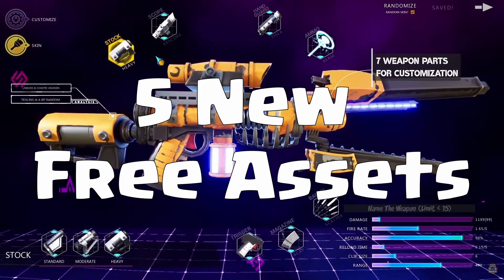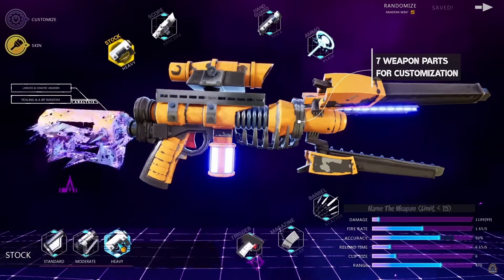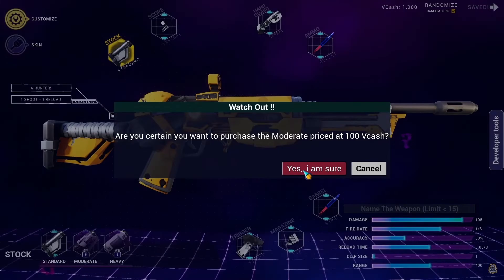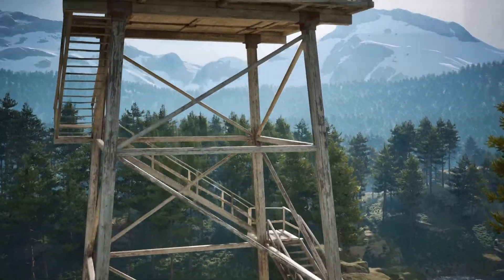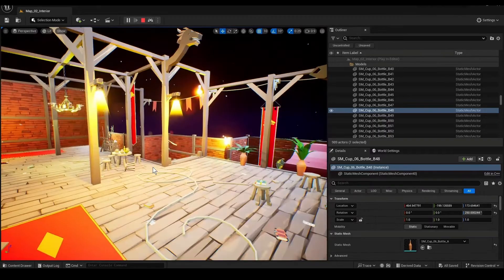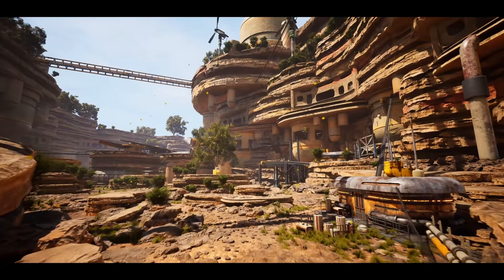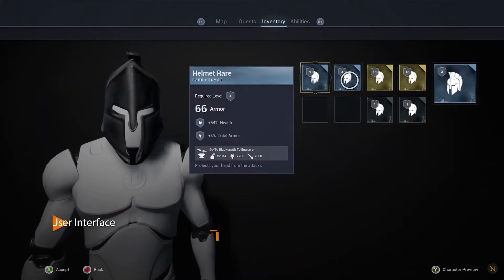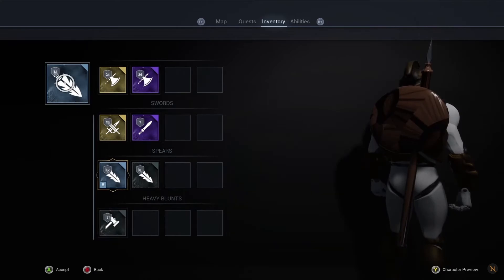UE MarketPlace Free for June! - Weapone Customization System and More! | Unreal Engine 5.4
Wepone Customization System, Invetory and Rairity Equipment System and more in: Unreal Engine free for the month assets- June.

TimeLine:
00:00 Intro
00:13 Wepone Customization System
00:39 Lookout Tower
00:57 Low Poly Viking
01:18 Science Fition Valley
01:33 Adventures Invetory Kit
02:12 Motion Matching & Plz Like the Vid!